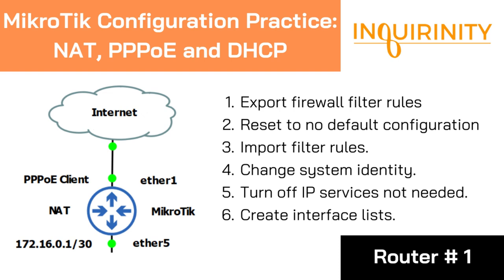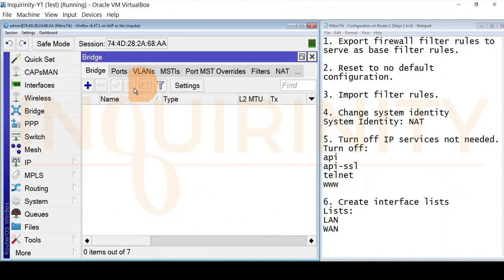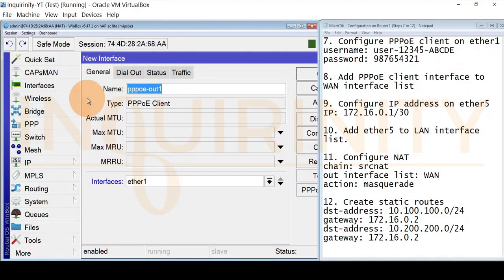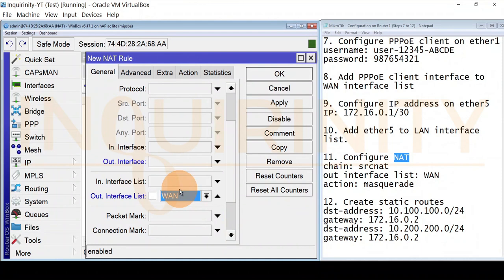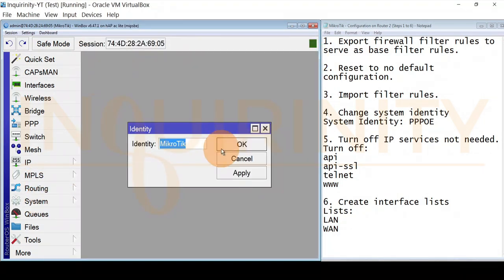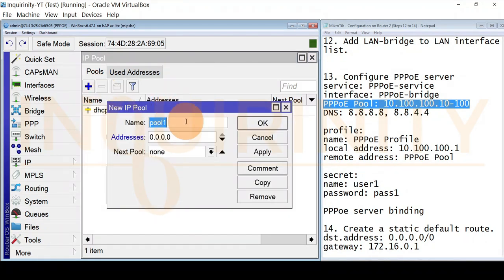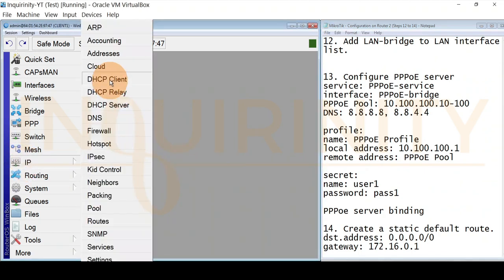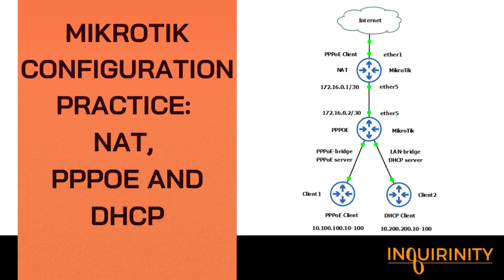MikroTik Configuration Practice: NAT, PPPoE and DHCP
Credits:
Thumbnail: Canva

This video tutorial covers the following basic MikroTik configuration:
1. Export and modify firewall filter rules.
2. Reset to no default configuration.
3. Change system identity.
4. Create interface lists.
5. Import firewall filter rules.
6. Turn off unused services.
7. Add interface to an interface list.
8. Configure PPPoE client interface.
9. Configure Network Address Translation.
10. Create bridge interface and add bridge port members.
11. Configure static routes.
12. Configure PPPoE server.
13. Configure DHCP server.
14. Verify PPPoE and DHCP connection.
15. Verify internet connectivity.